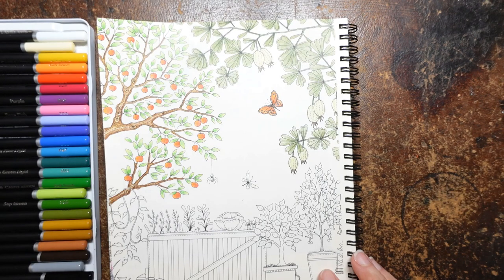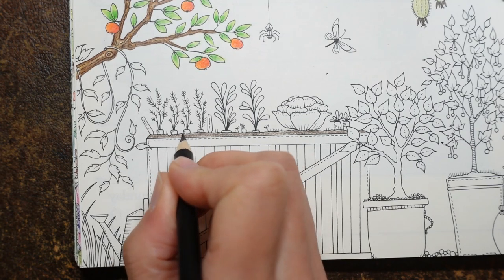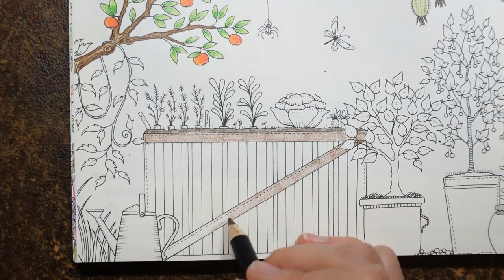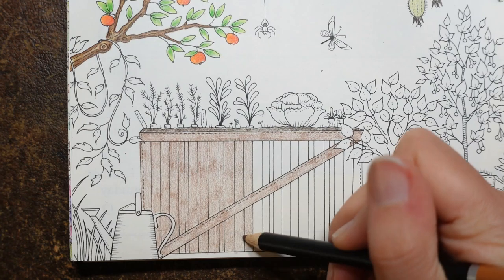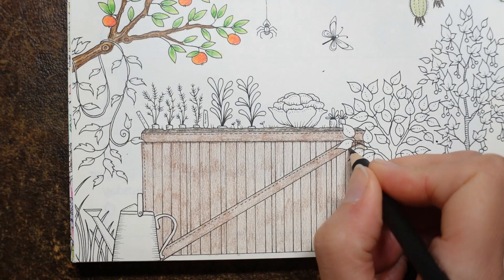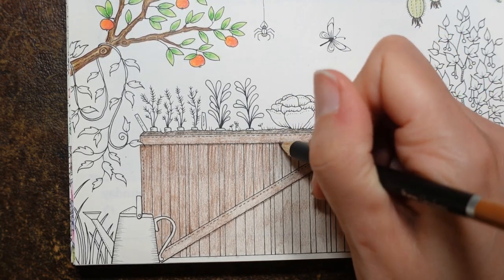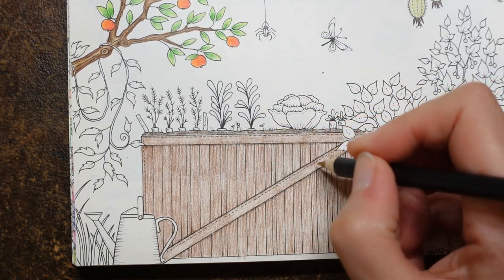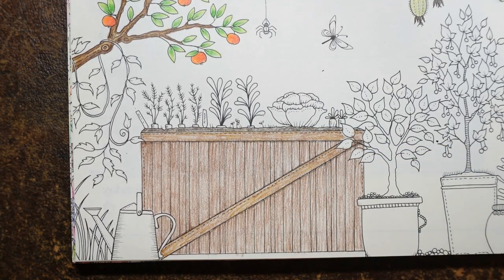Adult Colouring Tutorial Vegetable Planter - from Johanna Basford 2021 Weekly Planner /Secret Garden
This is a tutorial showing how to colours vegetable planter from Johanna' Basford's 2021 Weekly Planner (a picture from Secret Garden) using Castle Arts Pencils.

This is a four-part tutorial - you can find all of the parts here –
Part 1 - Apple Tree (available 4/10/21)
Part 2 - Gooseberry Bush and Butterfly (available 5/10/21)
Part 3 - Vegetable Planter (available 6/10/21)
Part 4 – Pots and Watering Can (available 7/10/21)

See what I used below:

✿✿ Items used:
Burnt Umber
Raw Umber
Yellow Ochre
Golden Yellow
Cadmium Orange
Sap Green
Leaf Green Light
Oxide of Chrome
Permanent Green

✿✿ Get the Resources:
2021 Weekly Planner
Castle Arts Botanical Pencils -
UK Amazon
Secret Garden

✿✿ Other Useful Resources:
Staedtler Pigment Liner

🎥🎥 Items that I use to film:
Camera –